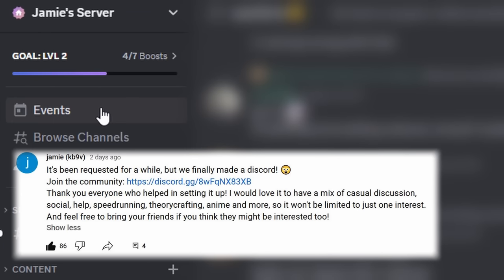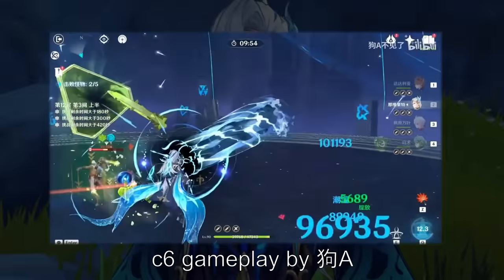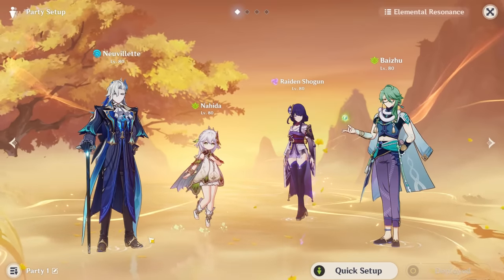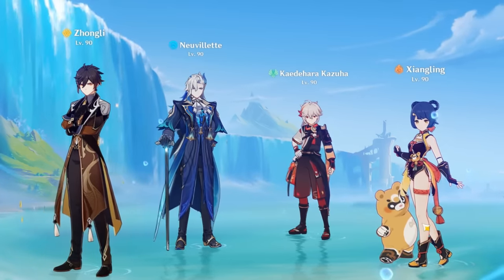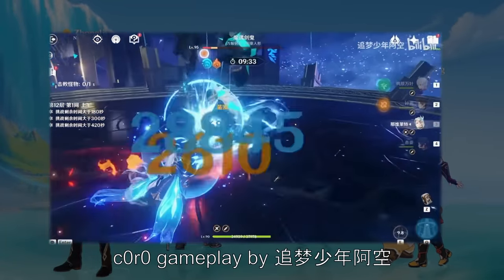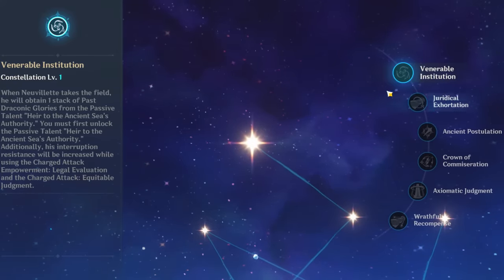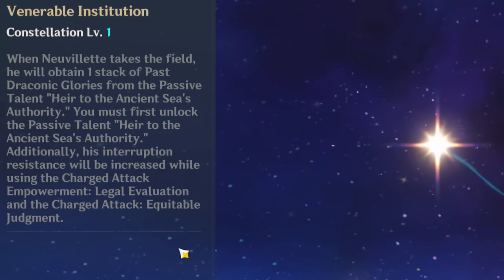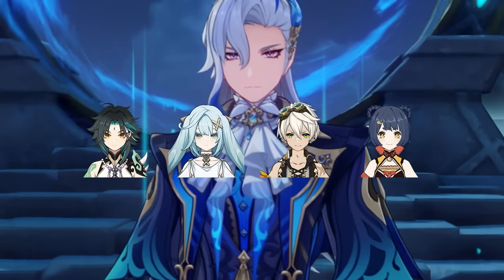Xiangling again.. | Neuvillette CN Meta Analysis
TIMESTAMPS:
0:00 intro and disclaimers
2:09 camera spin tech
3:11 optimal teams overview (low/mid cost)
4:25 hyper mono hydro with mona is strong
5:42 taser with fischl is good too
6:15 why forward vape with xiangling is powerful
7:47 vape is getting popular at c0r0
8:45 was it a balancing mistake?
9:05 sacrificial fragments?
9:28 my thoughts on kazuha or nahida
9:55 xiangling needs a lot of ER but gives nukes
11:00 c1 is powerful now with more future potential
12:42 tome of the eternal flow is a big increase
13:22 c1r1 is very popular amongst neuvillette mains

full credit to these guys for the videos used

bgm ♪ This Is For You (Prod. by Lukrembo)

Rewards are very simple (with channel emojis and a badge), so it's mostly just to say thanks for supporting me back. Please don't feel you need to become a member, just watching my videos is already great.